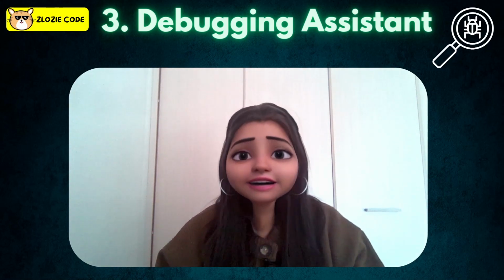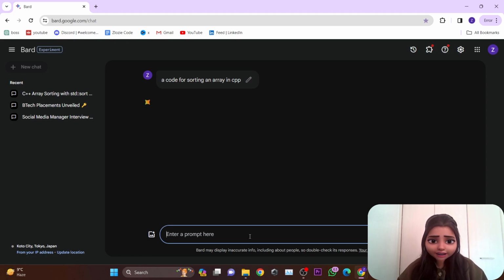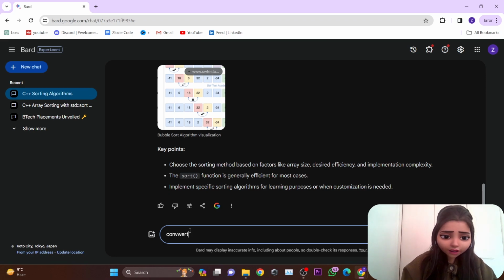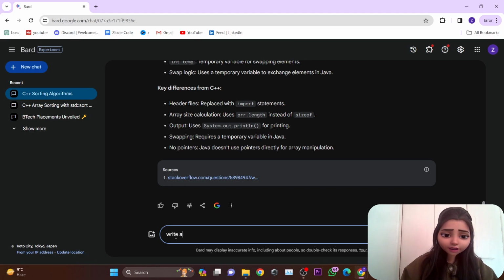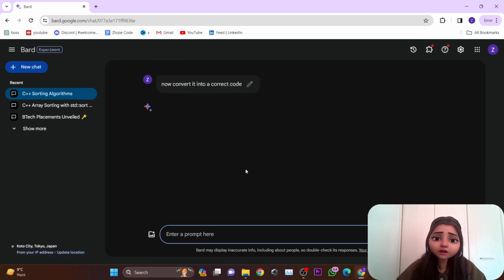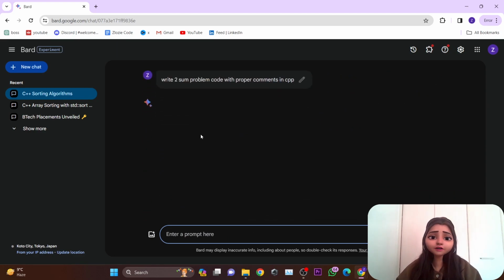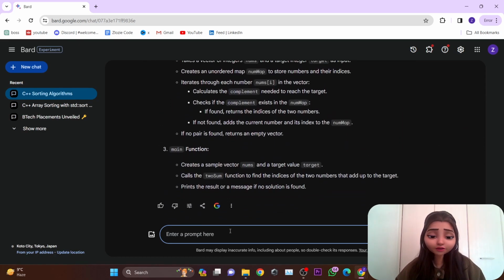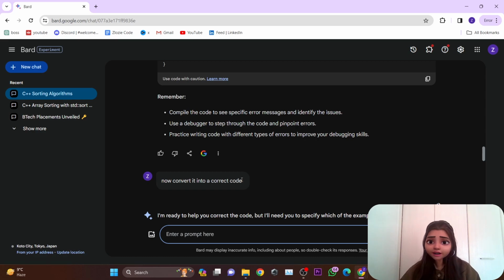"🔍 Google Bard Unleashed: The Next Big Leap in AI Creativity!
🔍 Curious about the latest innovation from Google? Join us as we unravel the magic of "Google Bard," a groundbreaking advancement in AI creativity that's set to redefine the way we explore and express ourselves.

🎶 Immerse yourself in the world of AI-generated art and music, as Google Bard takes center stage in this captivating journey.

🌐 From unique compositions to visually stunning creations, discover how this revolutionary tool is pushing the boundaries of what artificial intelligence can achieve in the realm of creativity.

💡 Explore the potential applications of Google Bard in various fields and industries, unlocking new possibilities for artists, musicians, and tech enthusiasts alike.

🚀 Don't miss out on this exciting exploration of Google Bard, where innovation meets imagination! Join us as we delve into the future of AI-driven creativity. GoogleBard AICreativity InnovationUnleashed 🌟

Zlozie Code